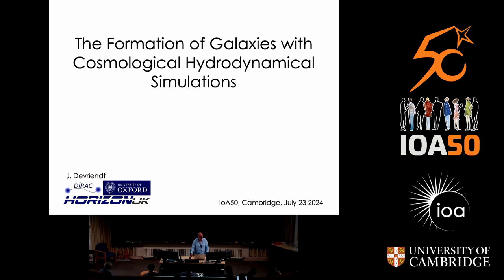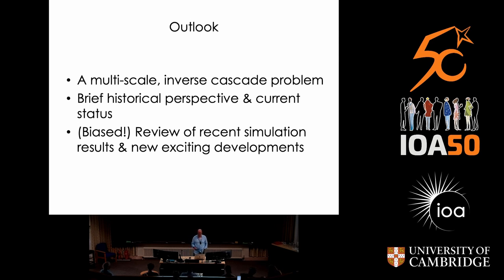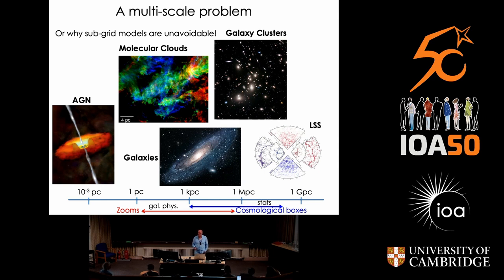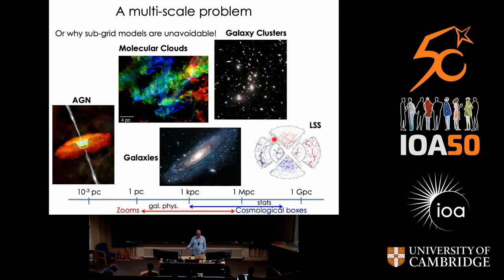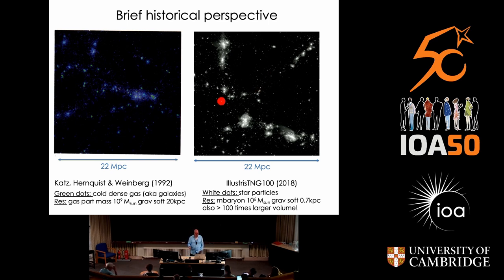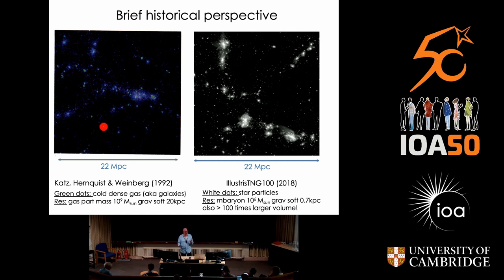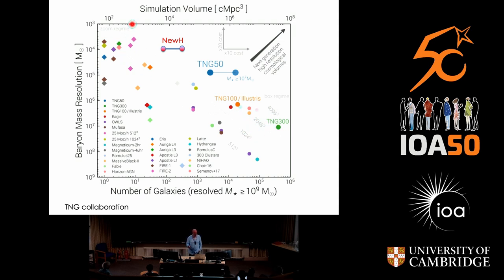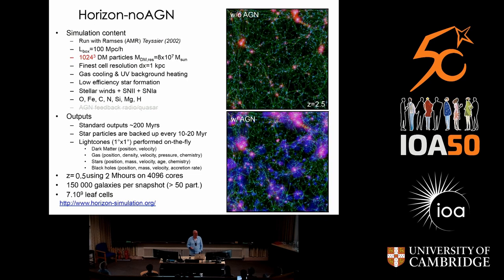The formation of galaxies with cosmological hydrodynamical simulations - Julien Devriendt